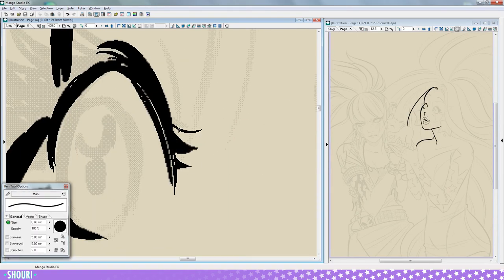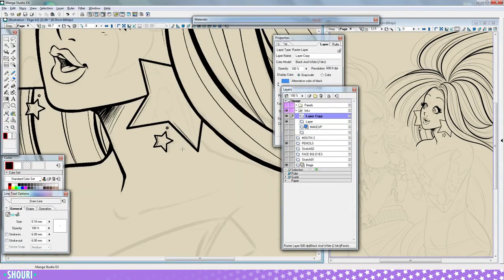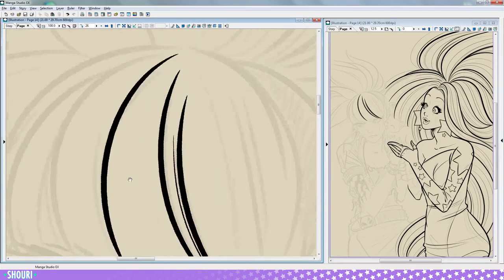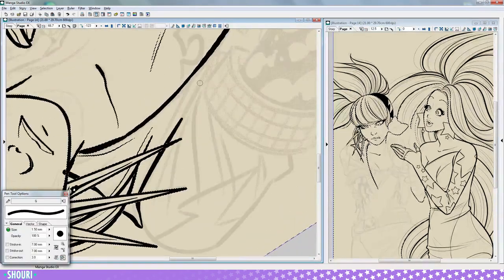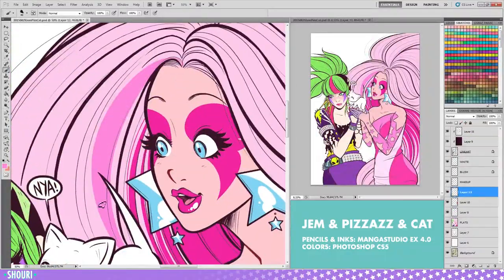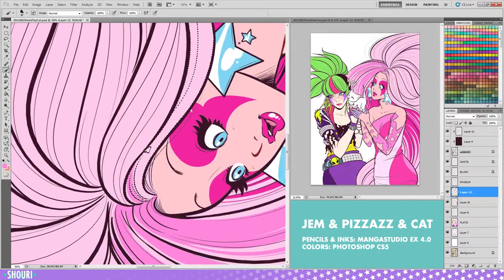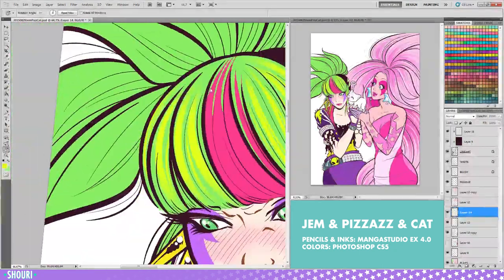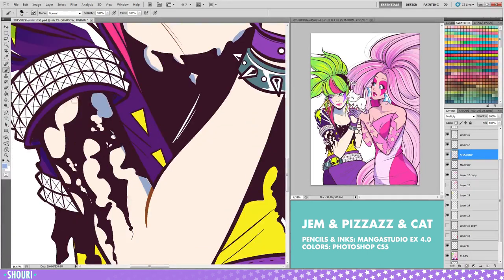★ Jem & Pizzazz COMIC COVER! ~ DIGITAL INKS AND COLORS ~ Shouri Draws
THIS ILLUSTRATION WILL BE JEM #10'S SUBSCRIPTION VARIANT! CHECK OUT YOUR LOCAL COMIC SHOP! :D

The Holograms vs The Misfits! Whose songs are better? Will they be able to reconcile their differences thanks to a little furry friend...?

★ ★ ★ More info! ★ ★ ★

Drawn August 29th, 2015. Total time: 2:30 hours.

TOOLS:
MangaStudio EX 4